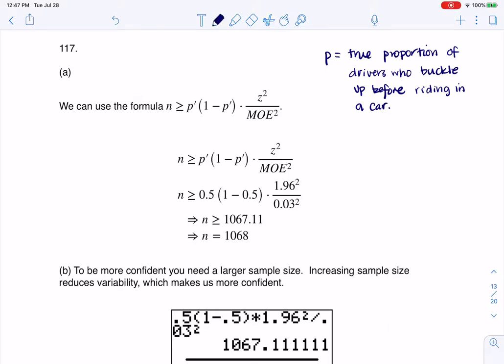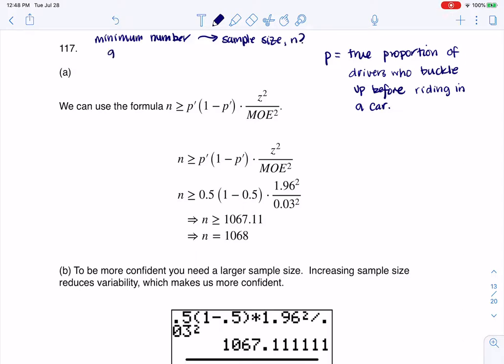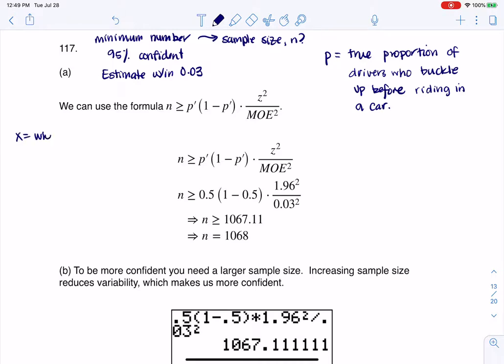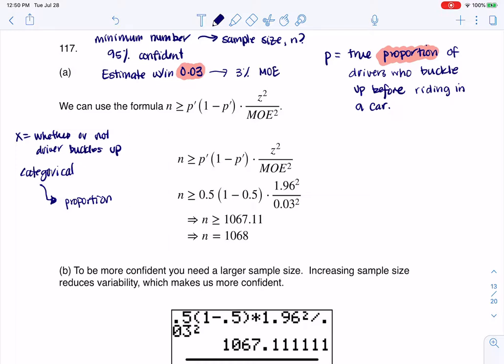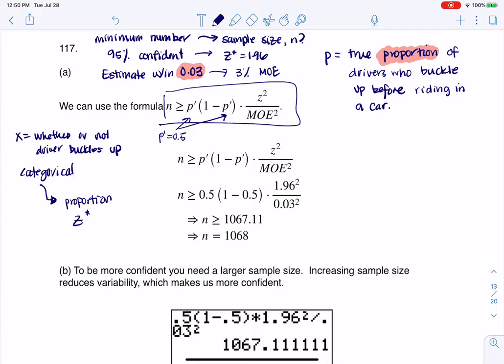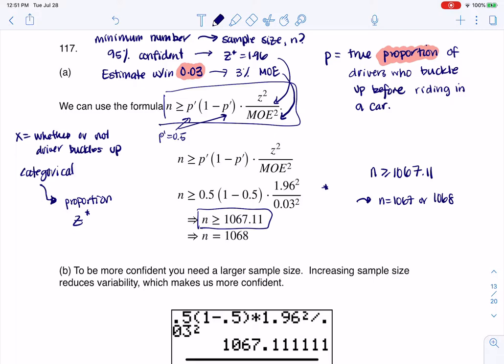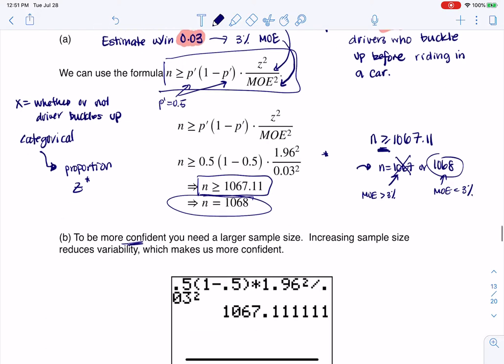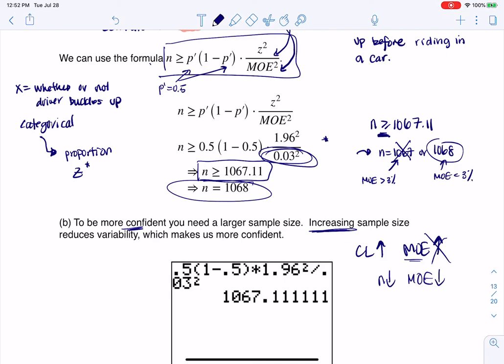Math 43 Chapter 8 #117